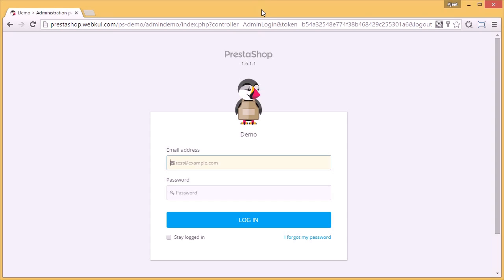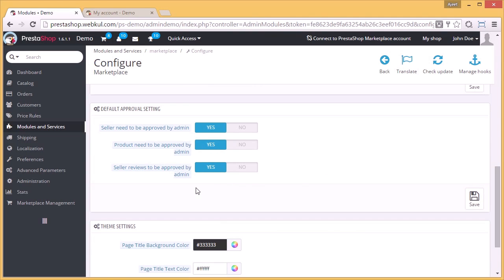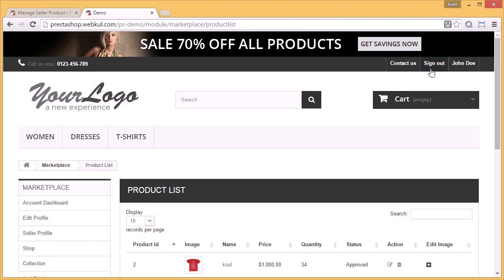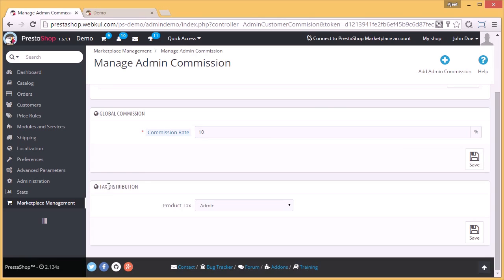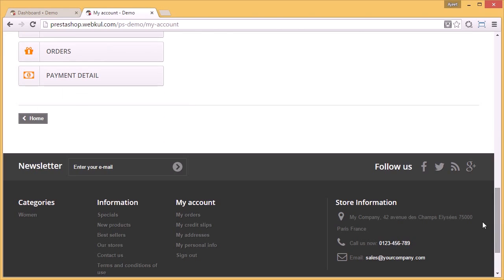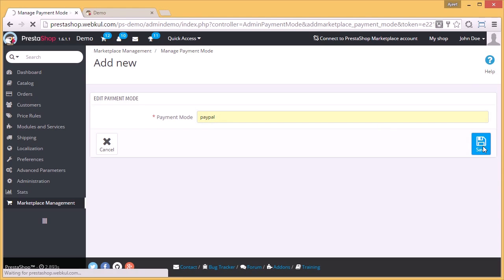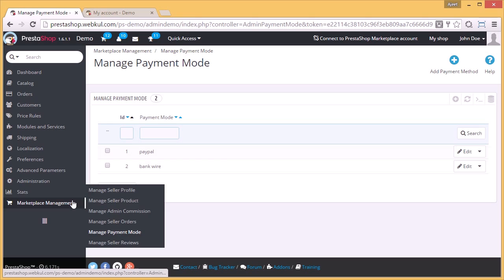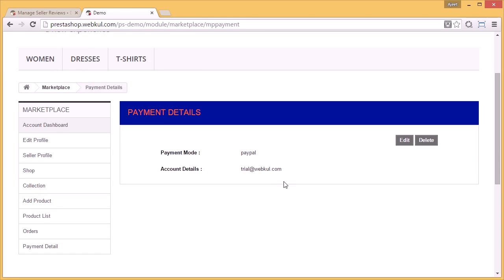Prestashop Multi Vendor Marketplace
This module can turn your PrestaShop store into an advanced marketplace site. Sellers can create their shops and upload their products on your PrestaShop store. Sellers can have a complete shop link, profile page, etc.

2. Raise a Ticket via our HelpDesk system